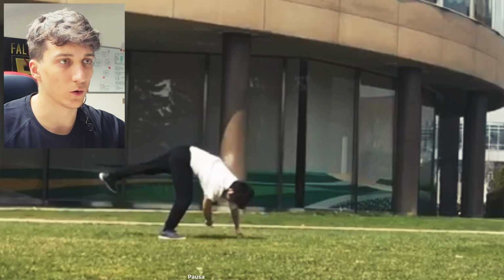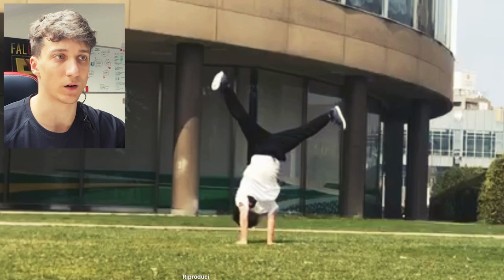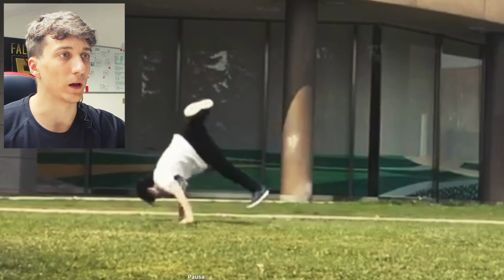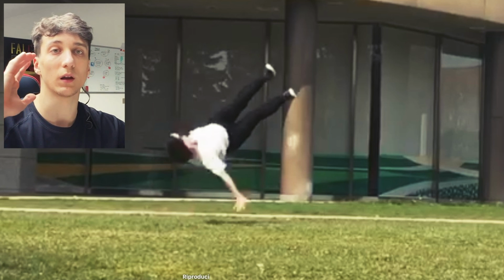FIX YOUR AIRFLARE - Correcting Your Clips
My reaction video to Bboy Masahisa's Airflare :)

Tutorial on how to do some intermediate Tricks in Breaking :)

🙏 Special Thanks to my new and old patrons:
Lucas
Lara Krehan
Kathleen Bonnici
Alan Jaski
Kelly Candy
Josh Andrews
Lilith Marie
Paul
Jaspreet Singh
Denguyin
Yusef Smith
Andy

🎵 Song: Bboy Battle Mix 2019

📝MY DESCRIPTION ↓
Yo Ninjas!